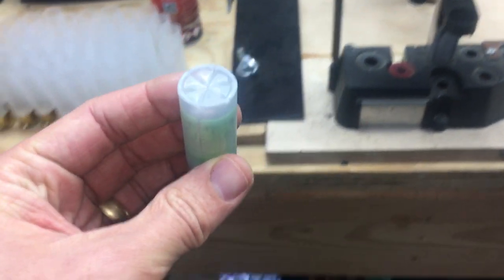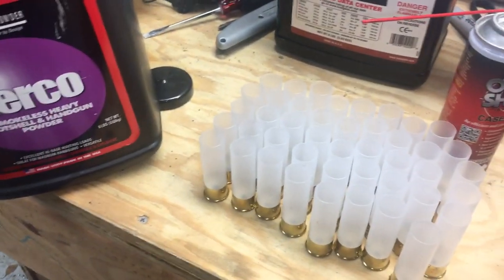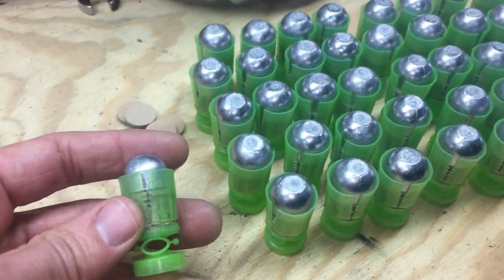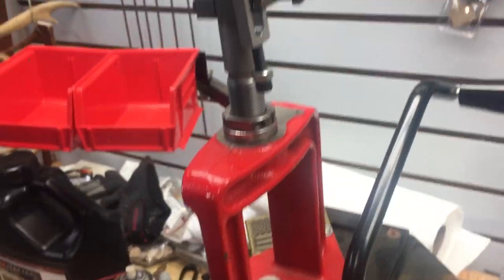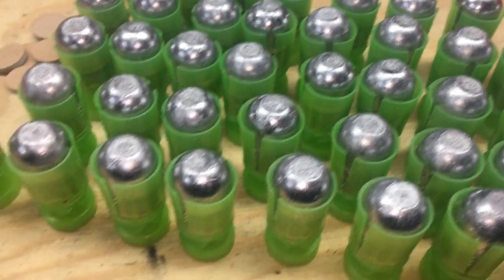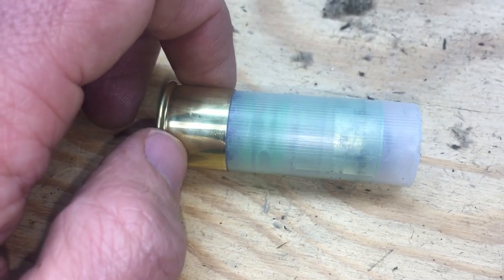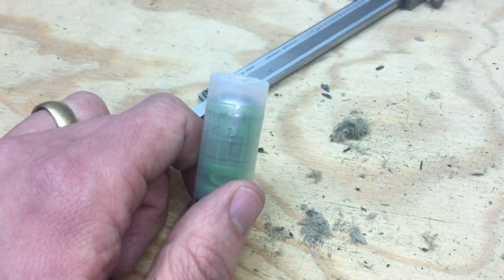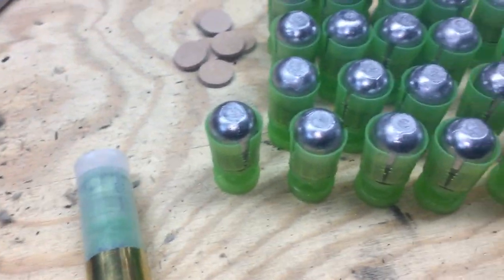Reloading Lee 7/8oz drive key shotgun slugs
Here’s some more info about where I sourced all of the components required to make these slugs.

I suggest getting a slug manual for reference.  Don’t take my word for it, this is just what I do :P

That should be all you need to loaf up these great slugs!  Happy shooting!!